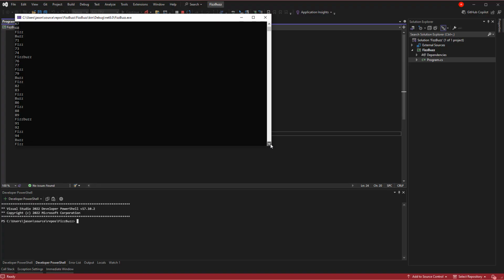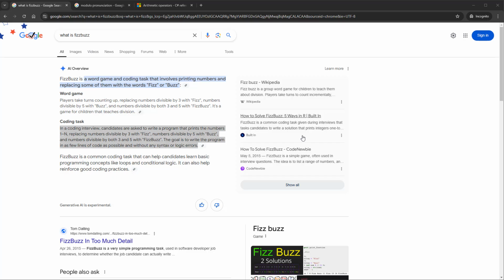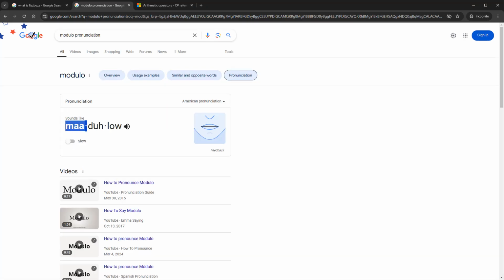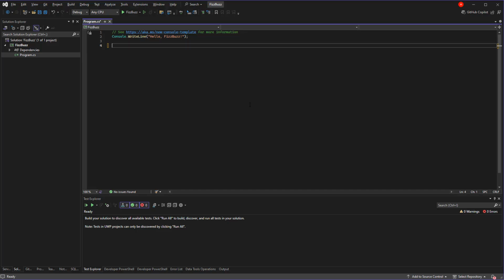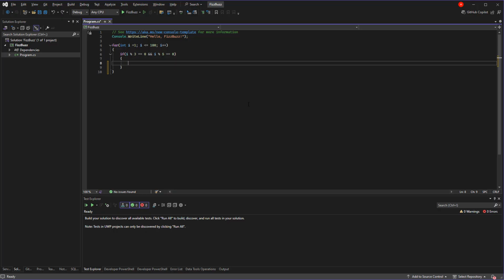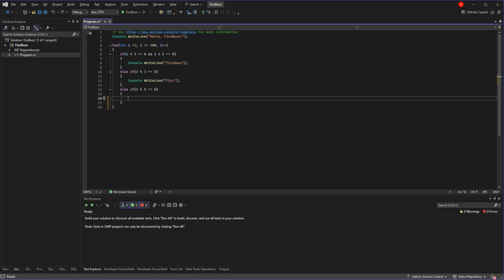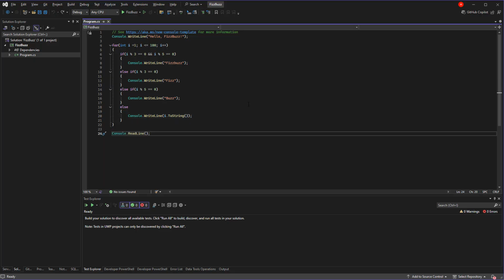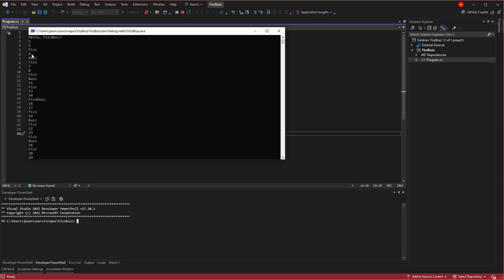Fizzbuzz in C#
This video examines the simple Fizzbuzz interview question and an even simpler C# implementation